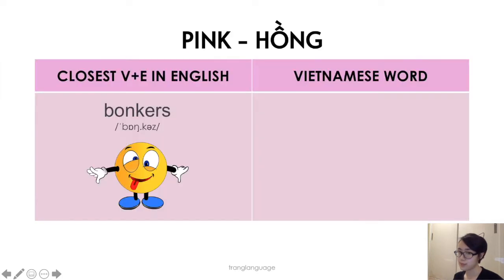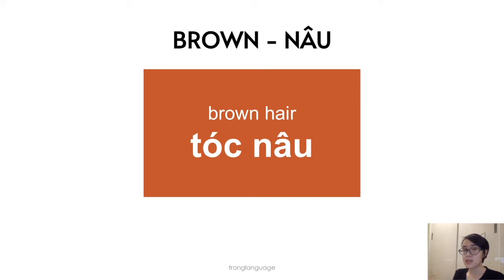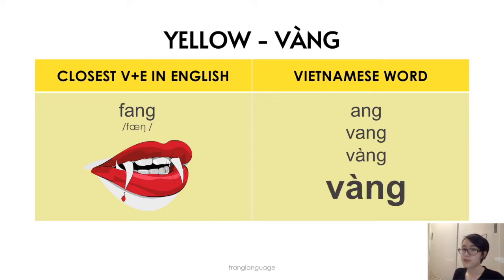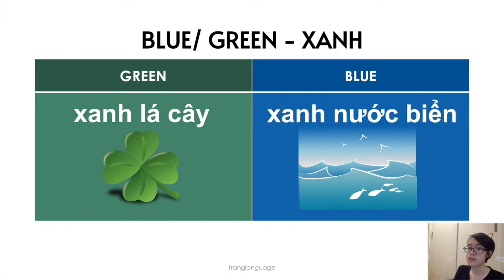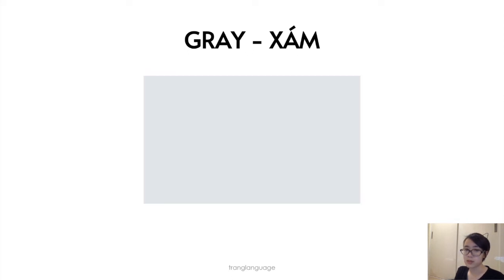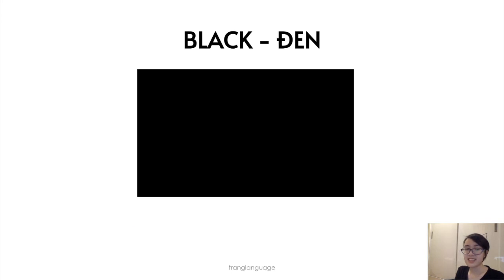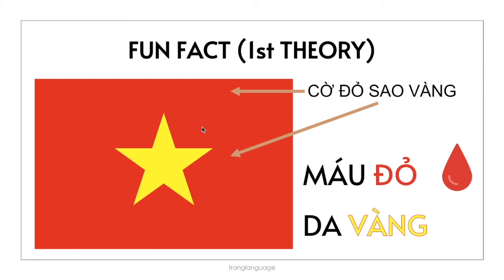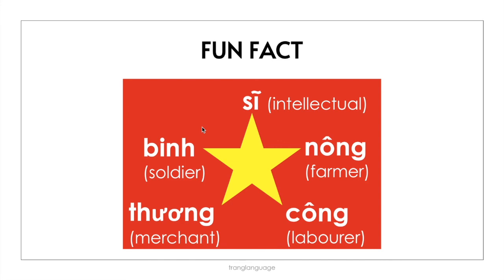Correctly Pronounce COLORS in Vietnamese (+ Fun Fact)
All of the colors, in Vietnamese!! + one fun fact (skip to 09:40 for the fun fact)
And VIETNAMESE, "áo cam" or "áo màu cam"? Which one do you use? 😂
😤tranglanguage: A camera-shy teacher of the Vietnamese language

🎵Accent: Hanoian, northern
✏️Editor: tranglanguage
🎨Images used are free for personal and commercial use